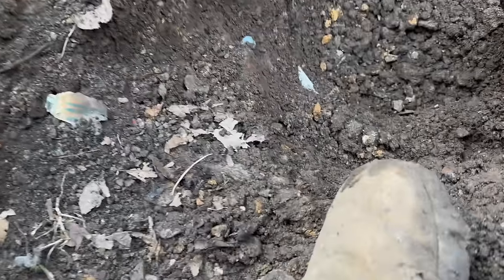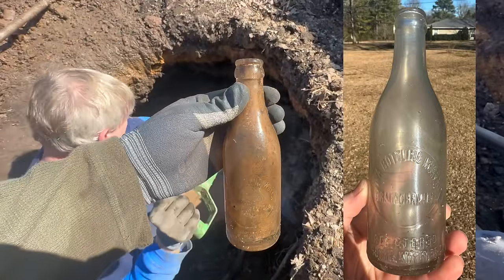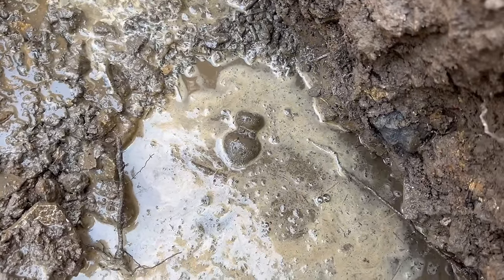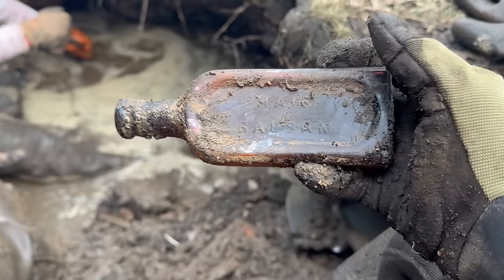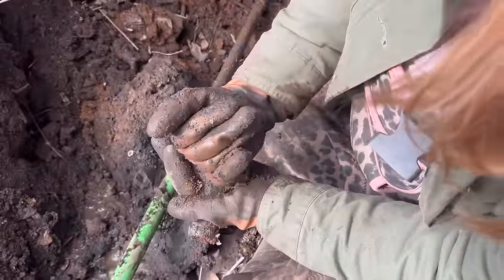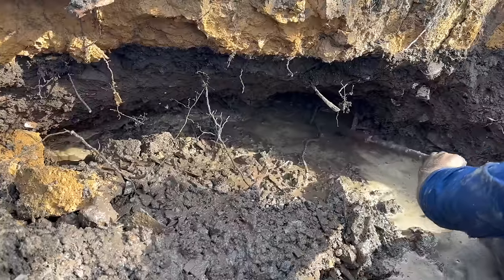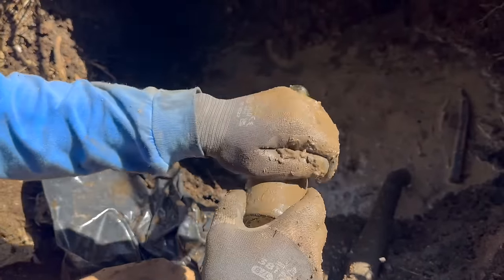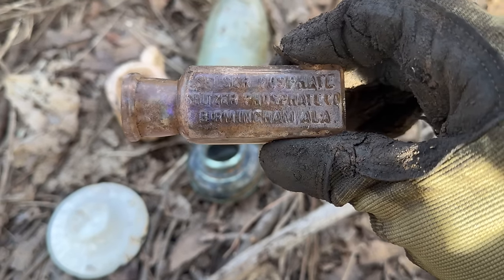The BEST Discovery of my Treasure Hunting Career! Jack Daniel's Treasure UNCOVERED!!!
This week our team spent several days excavating multiple historic towns in search of lost and forgotten treasures! Little did we know the HOLY GRAIL of antique bottles was buried just beneath our feet! We love metal detecting and bottle digging but nothing could have prepared us for this EPIC discovery!